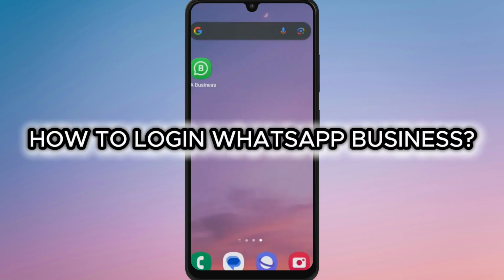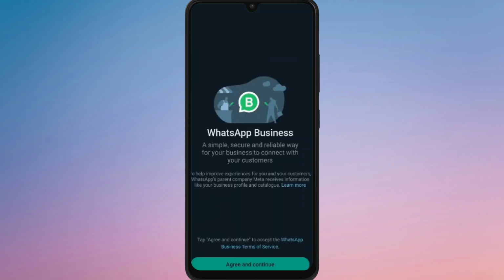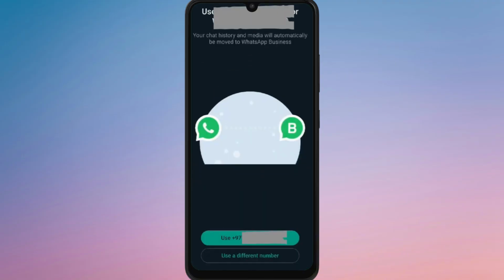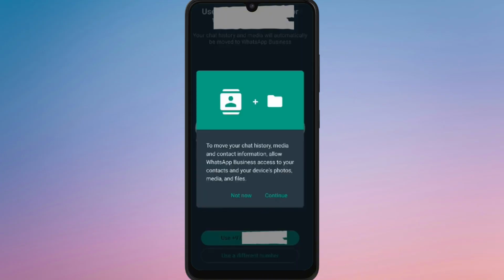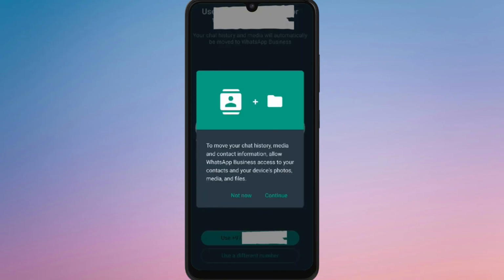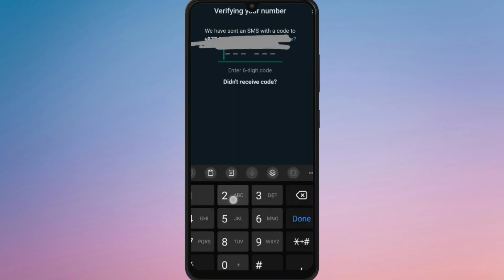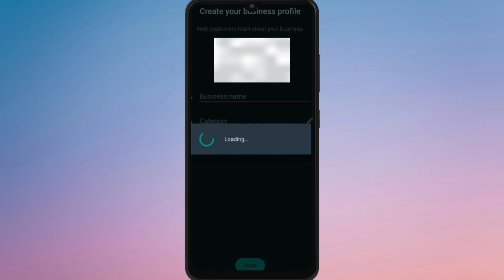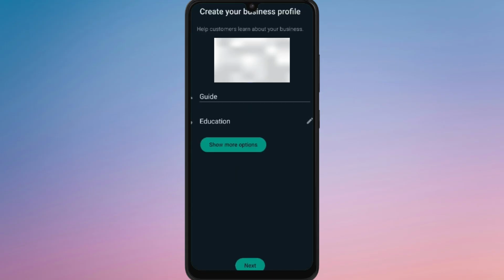How to Login WhatsApp Business 2025?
Want to know how to login WhatsApp Business quickly and easily? In this step-by-step tutorial, we’ll show you exactly how to login to your WhatsApp Business account, verify your phone number, restore chat backup, and set up your business profile for smooth communication with your customers. Whether you’re new to WhatsApp Business or switching from the regular WhatsApp app, this guide covers everything you need to get started fast.

Learn how to download WhatsApp Business, enter your phone number, verify with OTP, restore chat backups, and complete your profile setup in just a few simple steps. This tutorial is perfect for small business owners, entrepreneurs, and anyone wanting to manage business messaging professionally.

Have questions? Drop them in the comments and we’ll be happy to help!